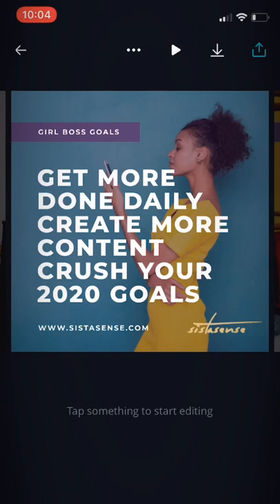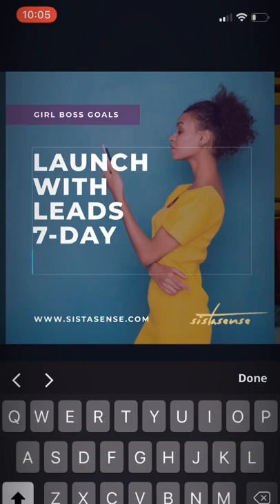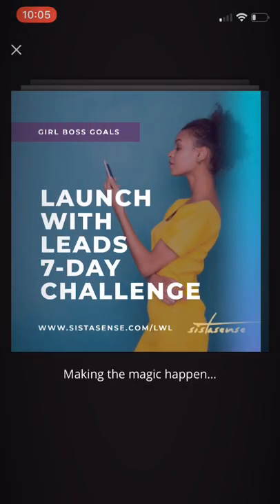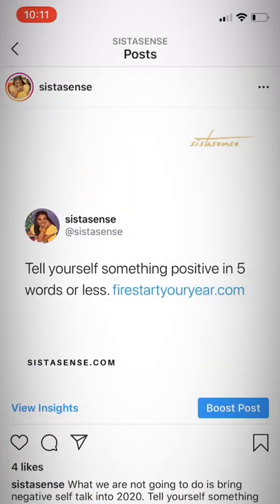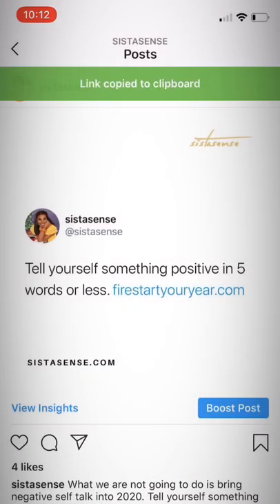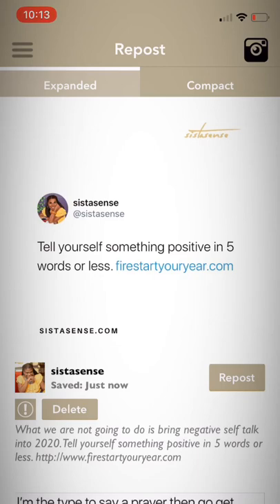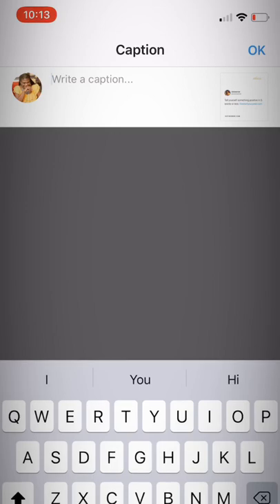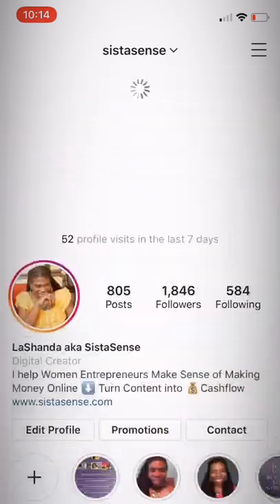Content Creation and Marketing Hacks on Your IPhone Mobile for Entrepreneurs